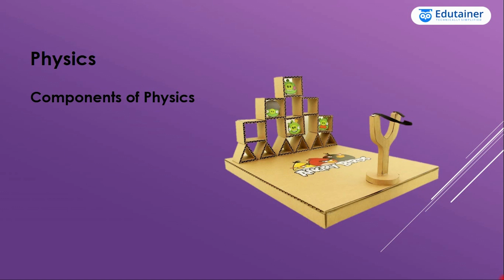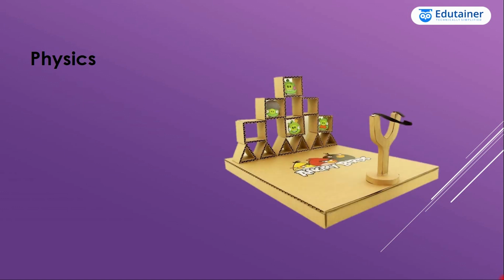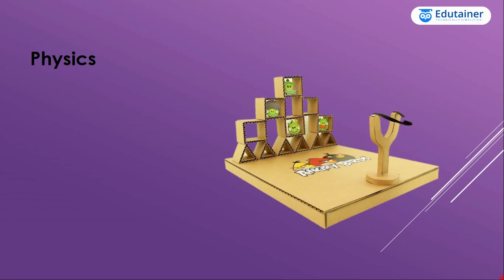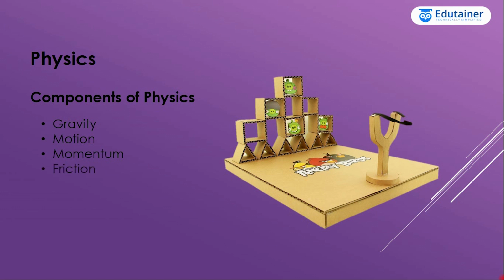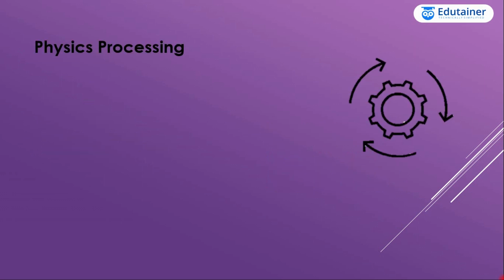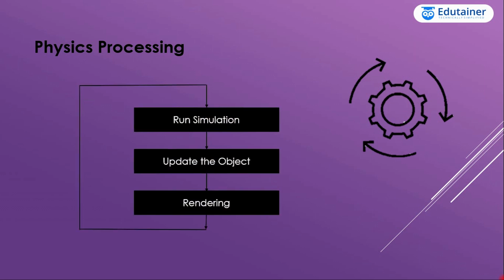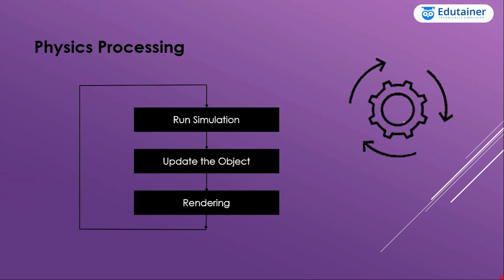Physics - VR 9